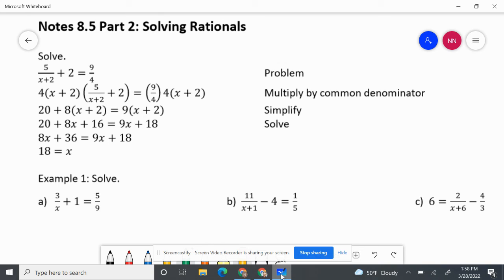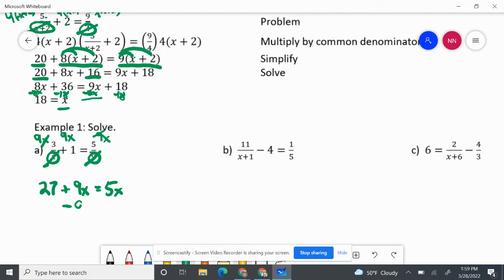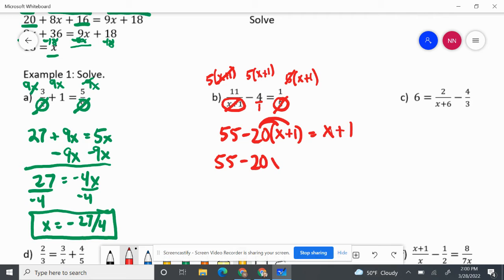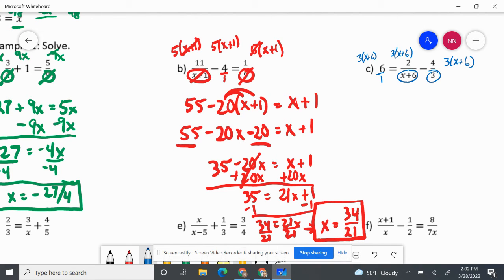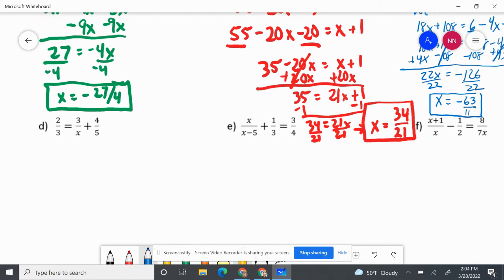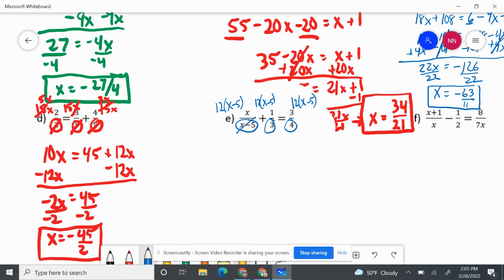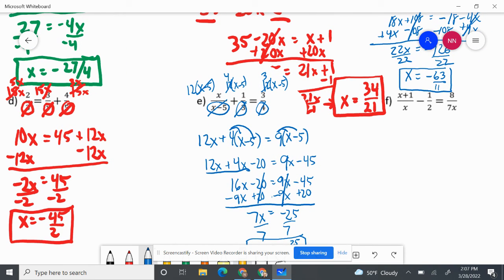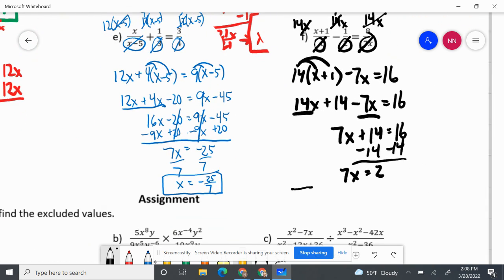A1 Notes 8.5 Part 2